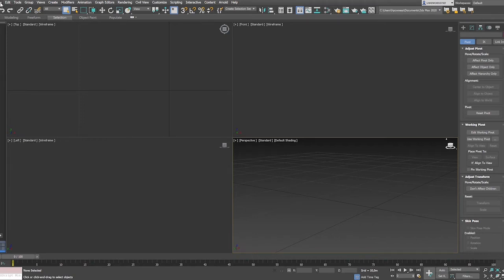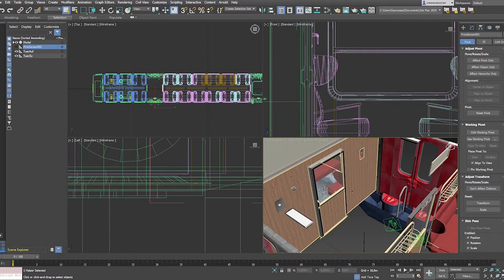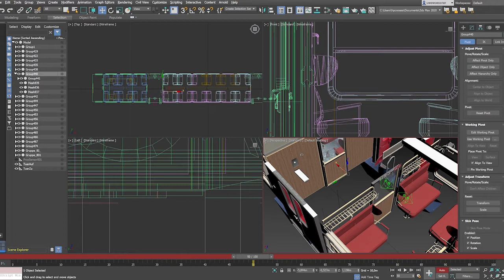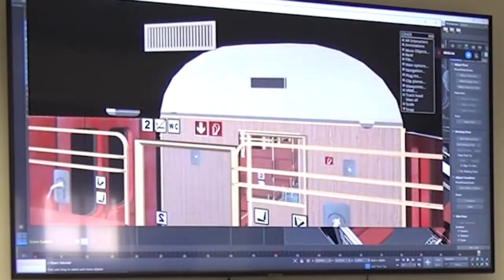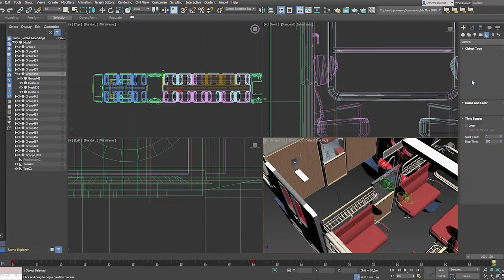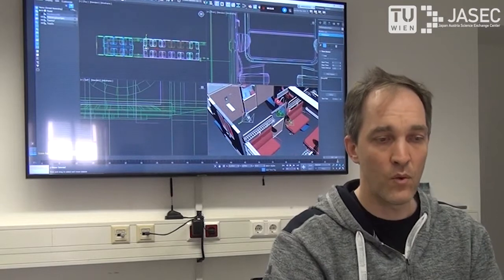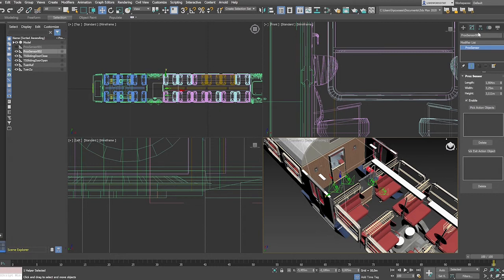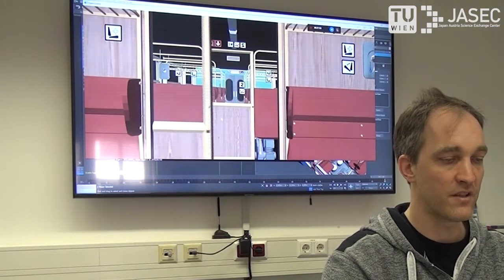Interactive Animations in 3DS Max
This tutorial has been created for students who are going to use the Data Visualisation Lab. Uwe from HLRS is a guest lecturer at JASEC and an expert on VR.